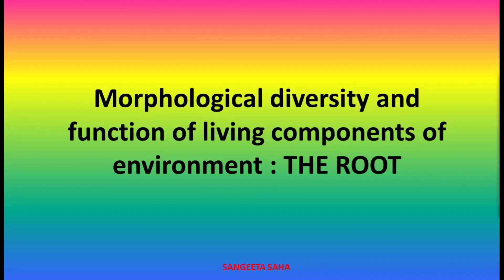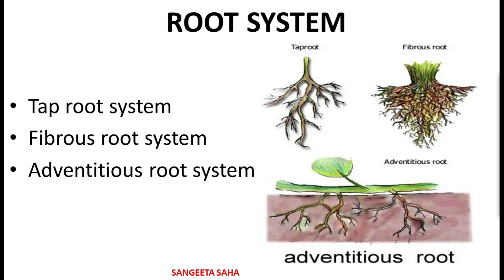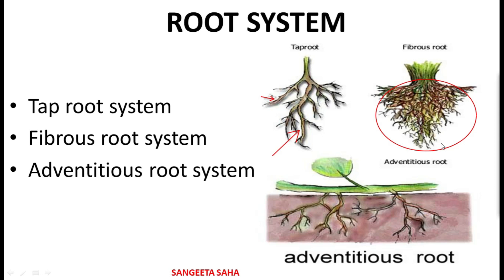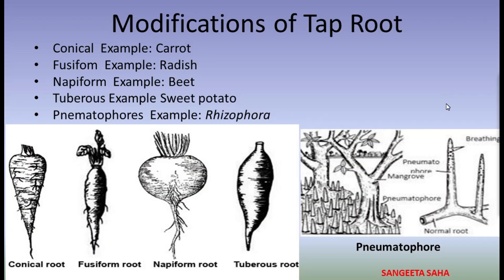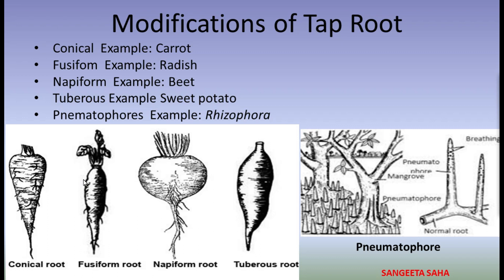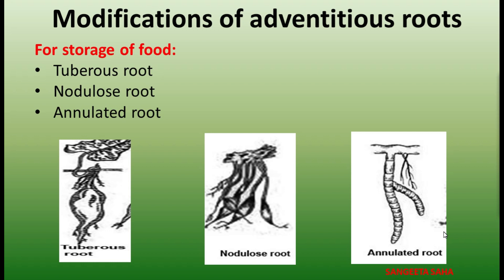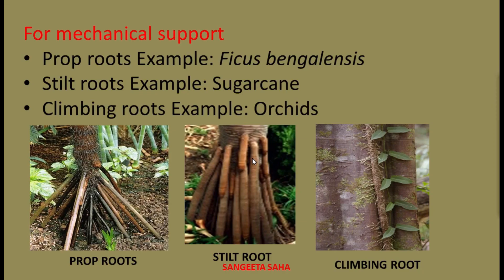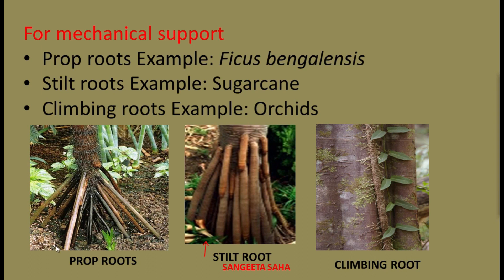MORPHOLOGY OF ROOT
In this lesson we are going to learn about different types of root system,functions of root and its modifications.